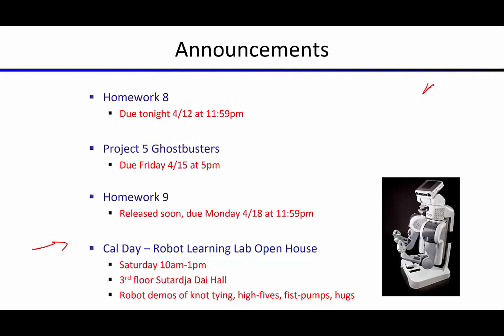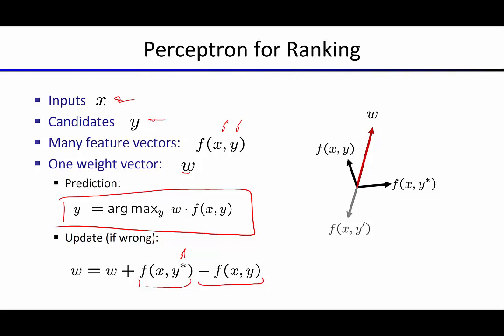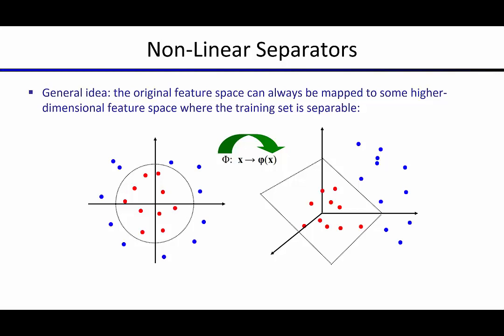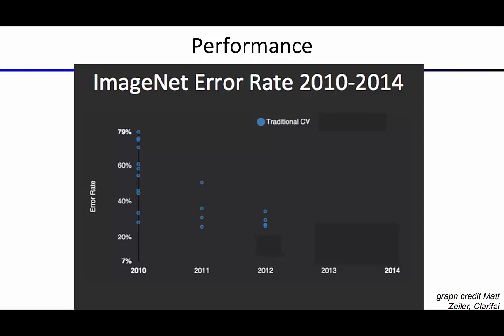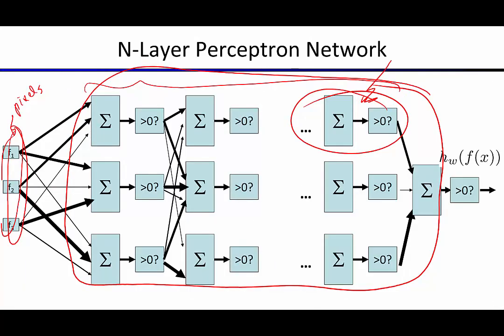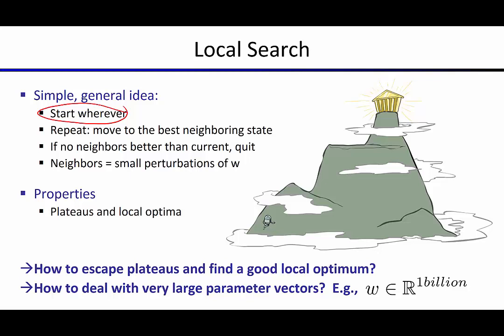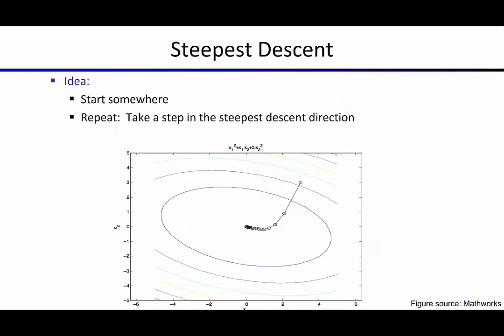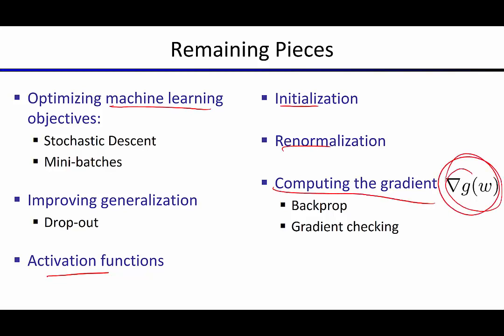Lecture 22 Deep Learning I